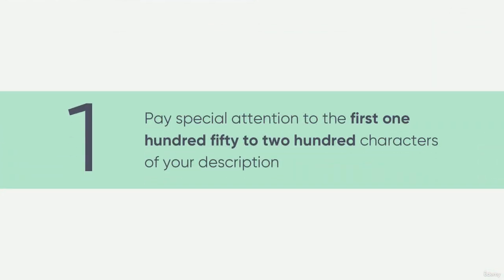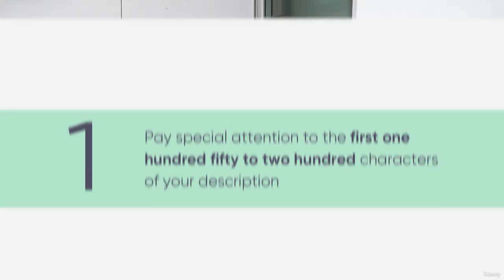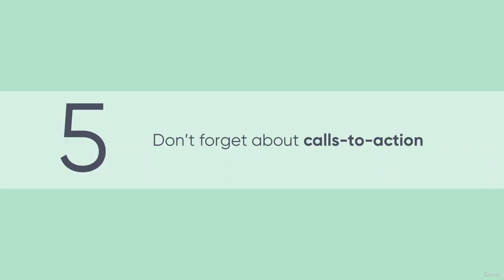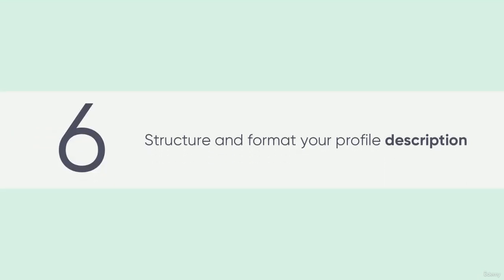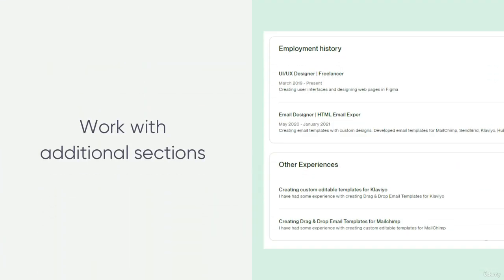What Catches the Customers Eye in Your Up Work Profile in 2024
Curious about what makes your Upwork profile stand out in 2024? This video breaks down the key elements that catch the customer's eye. From compelling visuals to strategic positioning, discover how to make your Upwork profile irresistibly appealing. Whether you're a freelancer, business owner, or looking to enhance your online presence, these tips are essential for success.

"Upwork profile optimization 2024," "Client-attracting Upwork profile," "Freelancer success tips," "Winning projects on Upwork," "Optimizing Upwork profile for clients," "Effective Upwork bio in 2024," "Crafting a compelling Upwork portfolio," "Freelancer career growth strategies," "Upwork success in 2024," "Online freelancing tips"